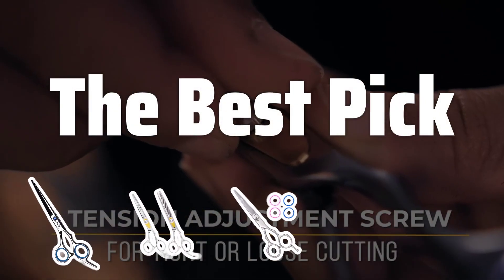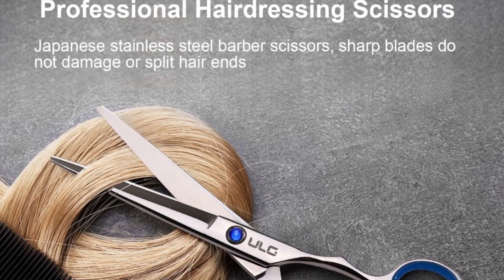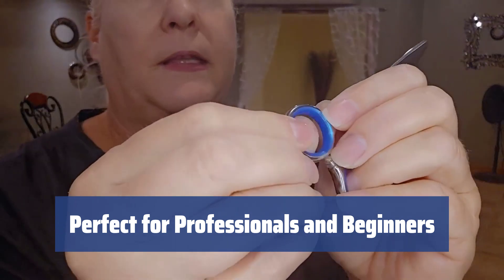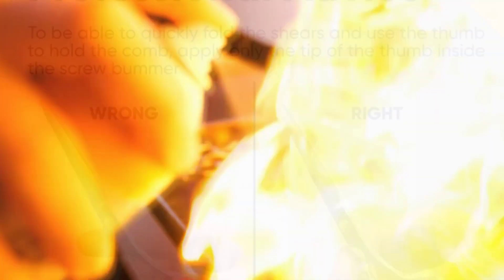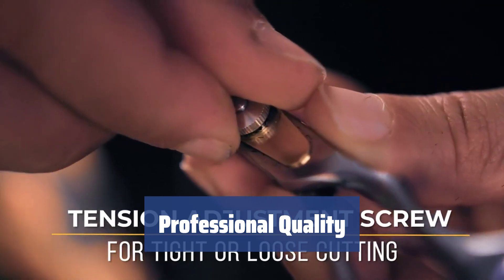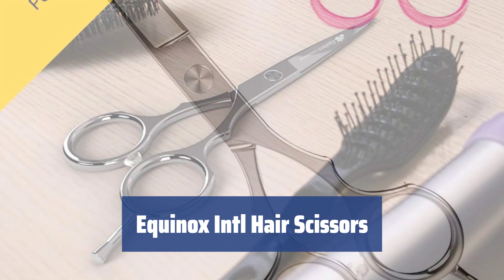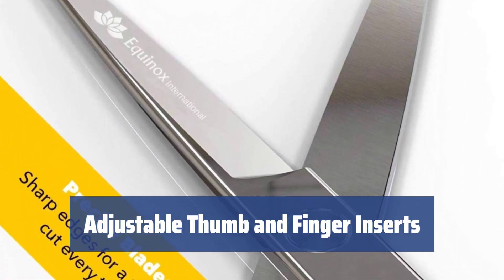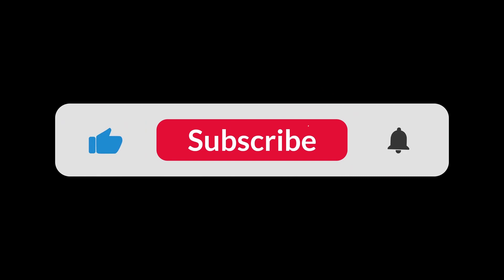The Best Hair Scissors in 2024 - Must Watch Before Buying!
The Best Hair Scissors Shown in This Video:
3. ►ULG GC55 Scissors
2. ►Equinox SET A Scissors
1. ►Equinox Intl Hair Scissors

Table of Contents:
0:00​​​ - Introduction
00:16 - ULG GC55 Scissors
01:36 - Equinox SET A Scissors
03:07 - Equinox Intl Hair Scissors

Looking for the perfect hair scissors to elevate your beauty routine? Whether you're a seasoned pro or just love DIY haircuts, we've got you covered with our top picks and expert reviews.

cf1b